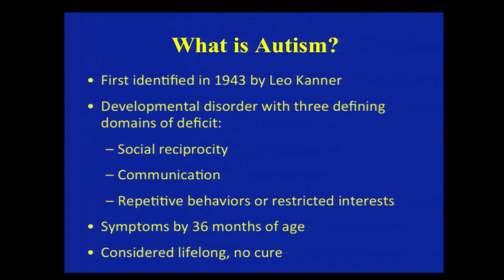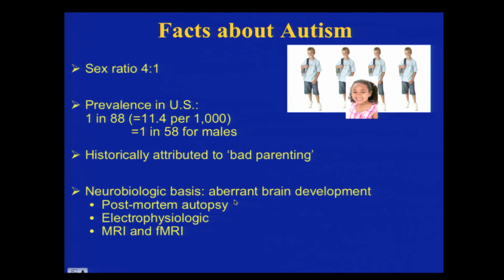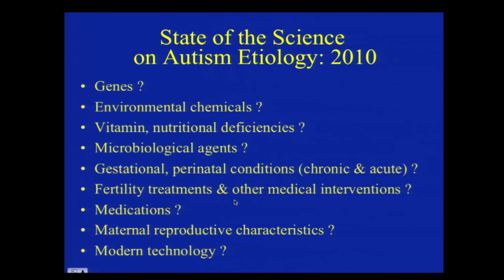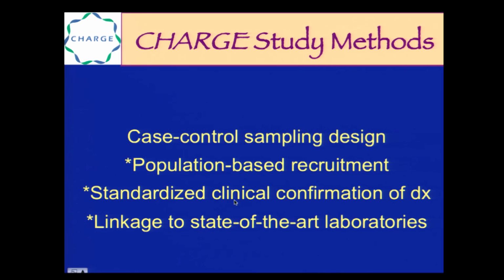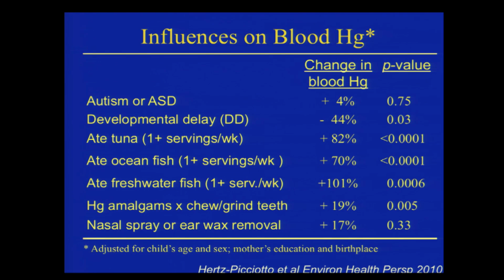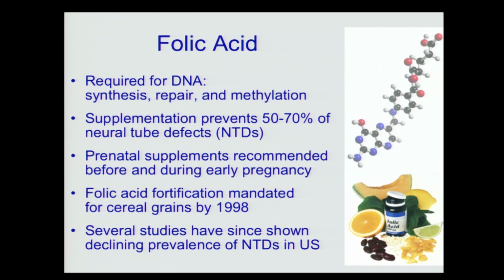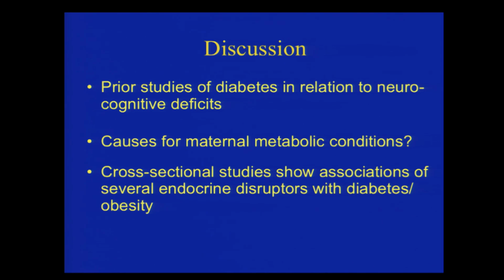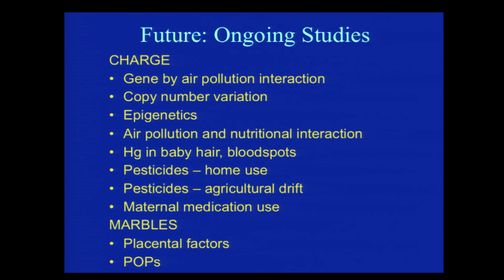Causes of Autism? Irva Hertz-Picciotto |Cumulative Impacts and Kids 12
CUMULATIVE IMPACTS AND CHILDREN'S ENVIRONMENTAL HEALTH | 2013 Symposium

Prof. HERTZ-PICCIOTTO discusses possible causes of autism, a pervasive developmental disorder defined by lack of social reciprocity and communications skills combined with repetitive behavior.  In the US, 1 in 88 children have autism.  In California, autism prevalence increased 600% from 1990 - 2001, partly by better detection.  Both genes and environment contribute to autism.  Exposures of concern include environmental chemicals, microbes such as rubella, fertility treatments, and medications.  Children who live near freeways are more likely to have autism.  Immune factors may be important.   She is further investigating environmental factors.

SYMPOSIUM ORGANIZERS
*Center for Integrative Research on Childhood Leukemia and Environment, University of California Berkeley